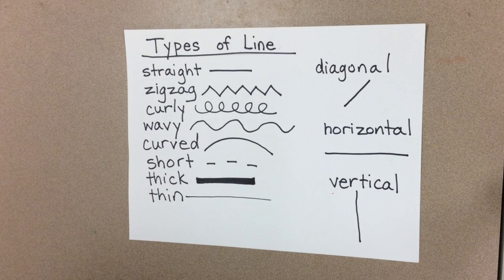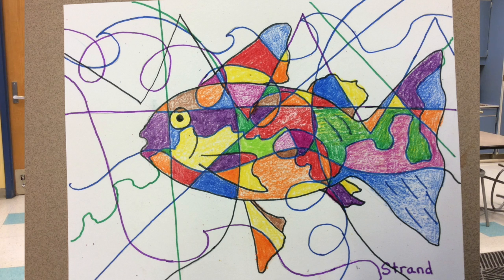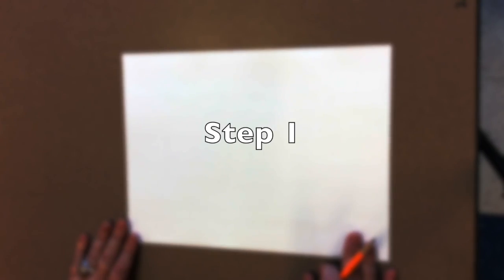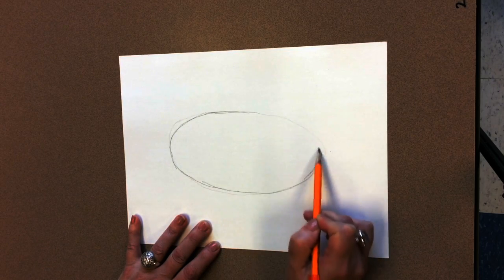Fish Lines step 1 -- 2nd/3rd Grade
2nd/3rd grade students at Thurgood Marshall Elementary explore line variety, shape and color with a fish drawing.